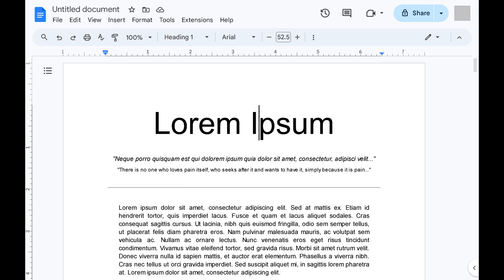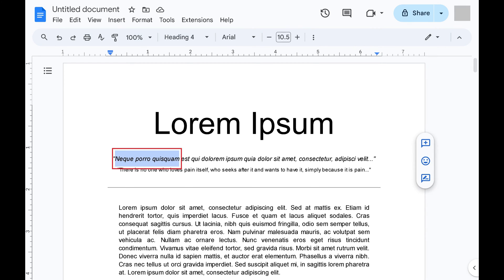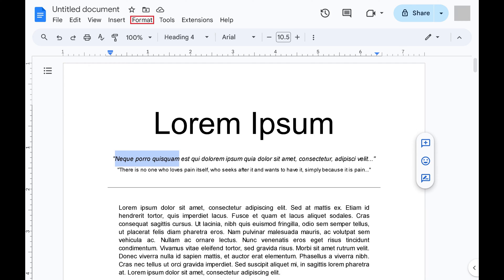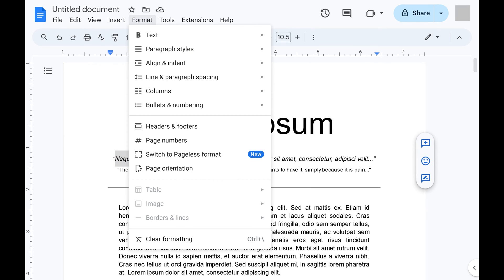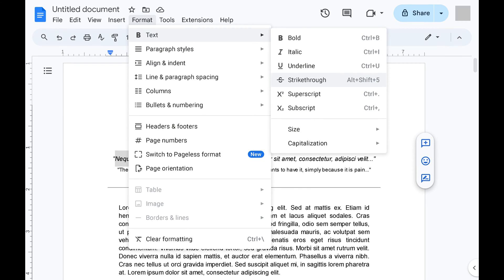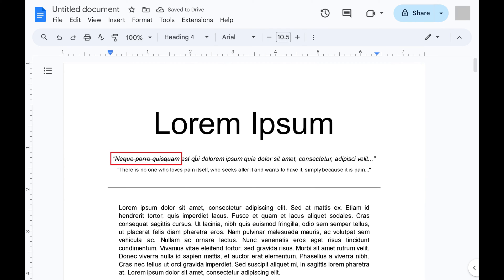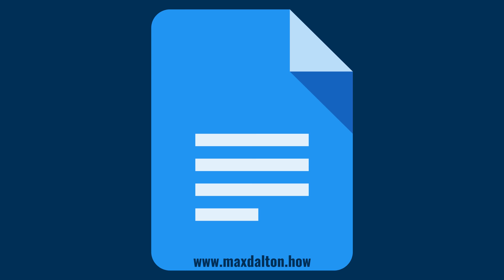How to Strikethrough Text in Google Docs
In this video I'll show you how to use the strikethrough feature on text in Google Docs.

Timestamps:
Introduction: 0:00
Steps to Strikethrough Text in Google Docs: 0:25
Conclusion: 1:03

Video Transcript:
Have you ever needed to cross out text in a Google Docs document to show edits, make a point, or simply for stylistic purposes? Strikethrough is a handy tool for just that, allowing you to draw a line through text in your Google Docs, making it appear as though it's been crossed out.

Now let's walk through the steps to easily apply strikethrough formatting to your text in Google Docs, enhancing your editing capabilities or just adding that extra flair to your documents.

Step 1. Open the Google Docs document where you want to strikethrough some of the text.

Step 2. Select the text you want to put the strikethrough marker on.

Step 3. Click "Format" in the row of options along the top of the screen to open a menu. Click "Text" to expand it into a sub-menu, and then click "Strikethrough" in that sub-menu. Your selected text will now have a strikethrough on it.